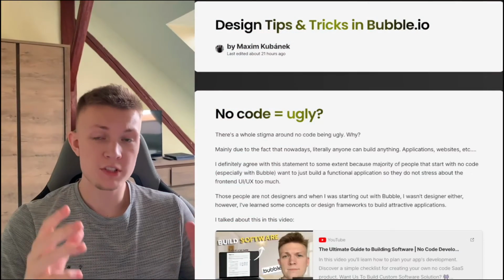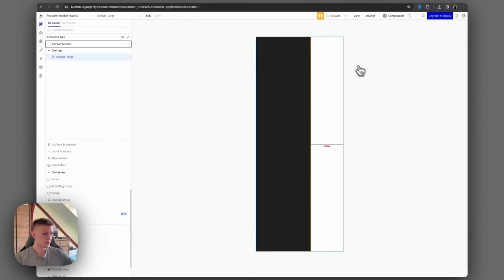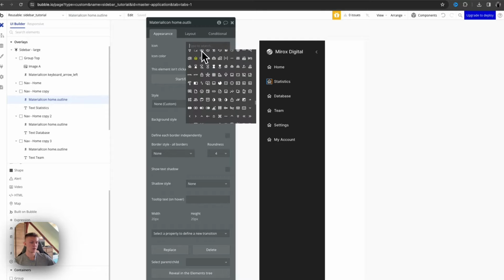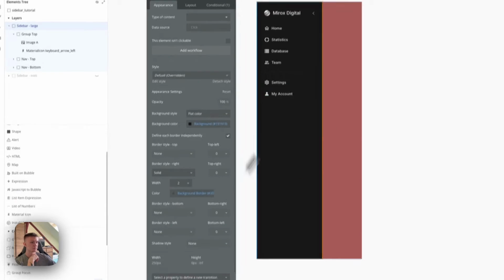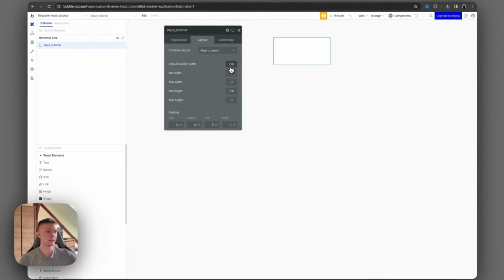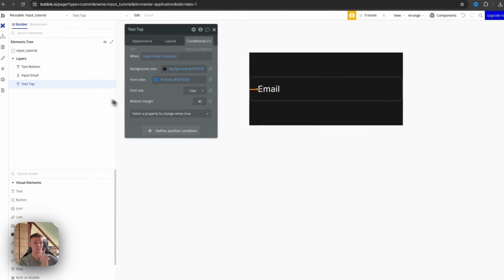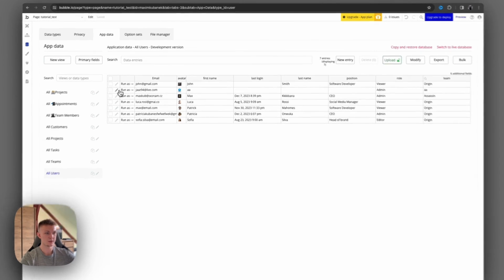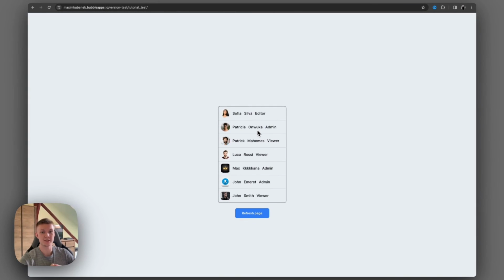How to Design Better in Bubble.io (Tips & Tricks)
I'm going to share with you a couple of design tips & tricks in Bubble.io to create attractive and user-friendly applications for your users. I'll also walk you through how to build a smooth sidebar, custom input and skeleton loading.